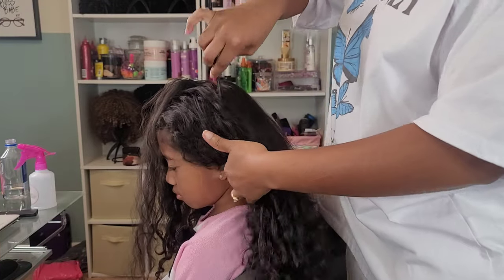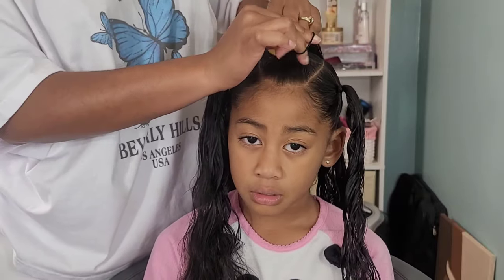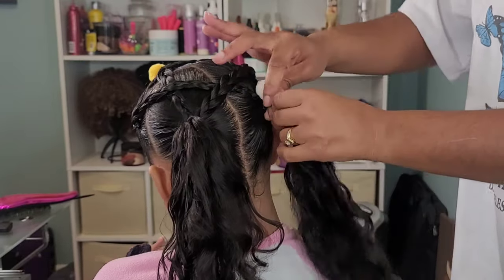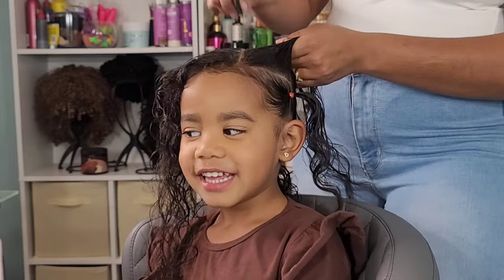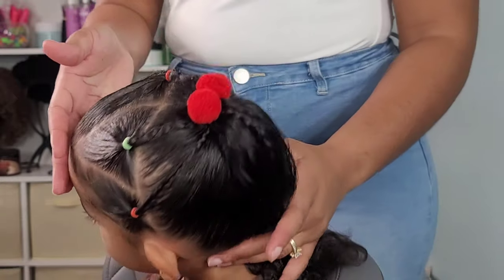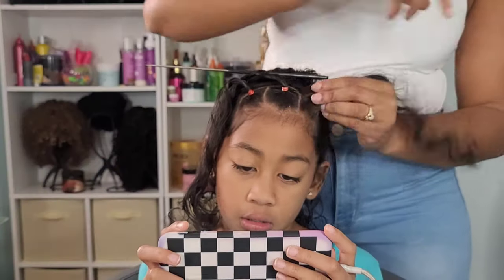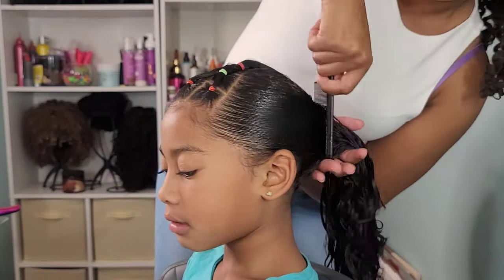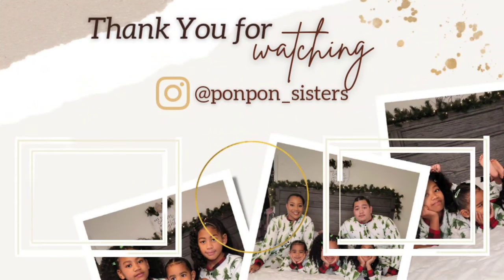3 CUTE 🌟HOLIDAY-INSPIRED🎄 Hairstyles for KIDS |Simple & Easy Kids Hairstyles |PONPONS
For December 22, 2021 We'll be giving away 1(one) $15 STARBUCKS Gift Card
HOW TO ENTER:
*ANSWER the Pinned question in the comment section to be entered into the giveaway
WINNER will be announced on this video by PINNED comment + tagged.